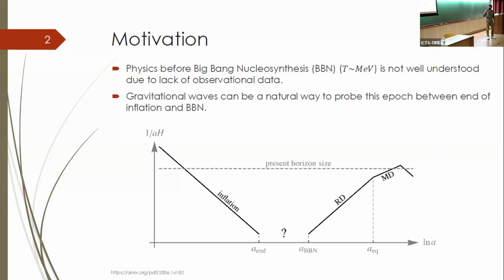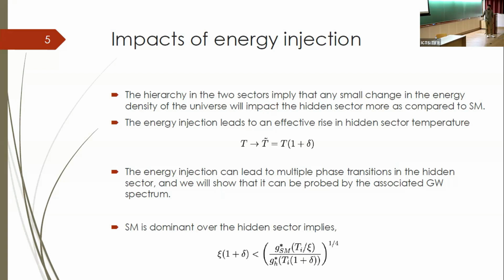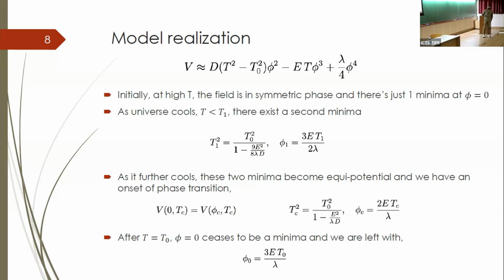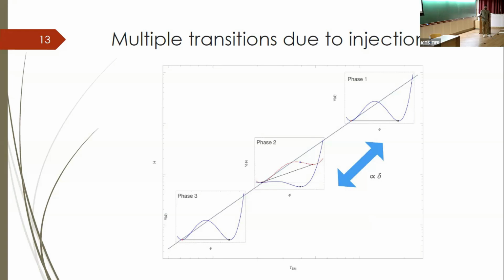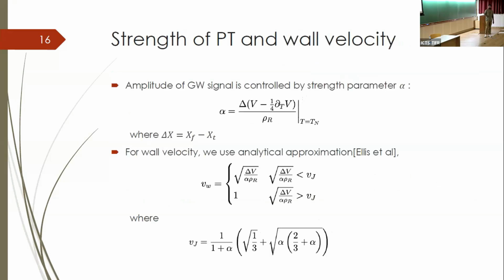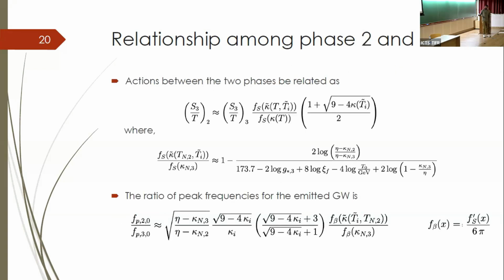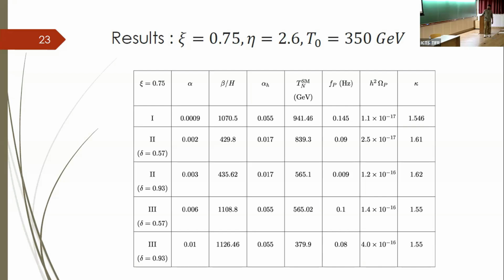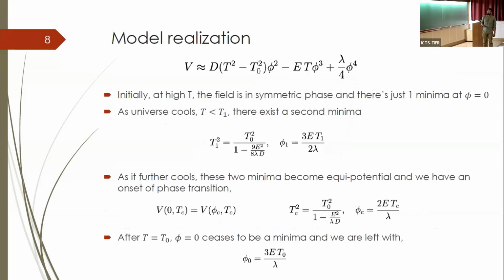Imprints of Early Universe Cosmology on Gravitational Waves by Mudit Rai